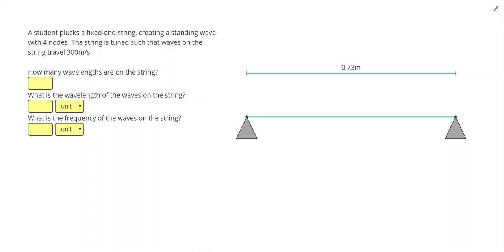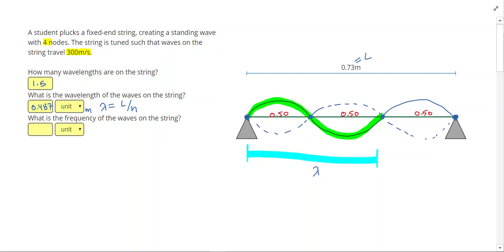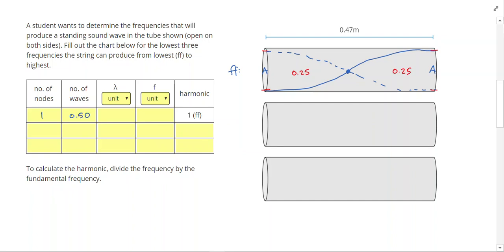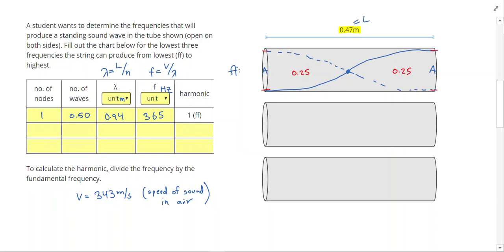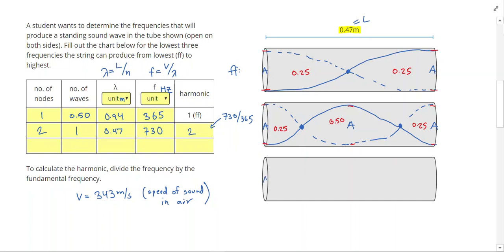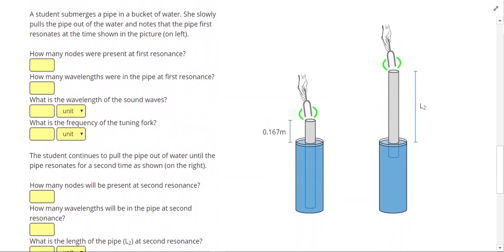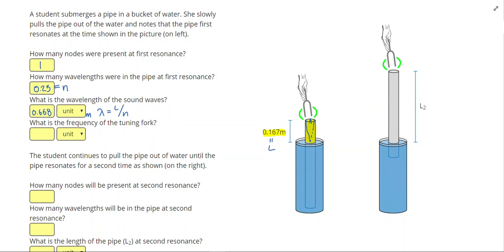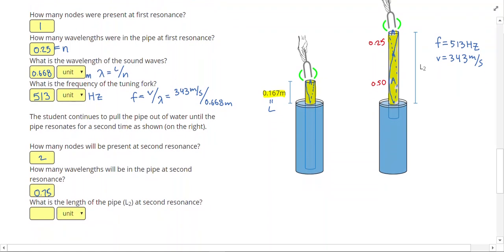Mechanical Waves - Standing Wave Problems - positivephysics.org